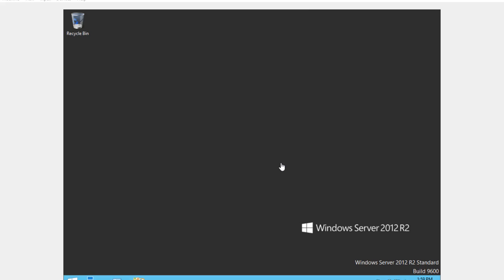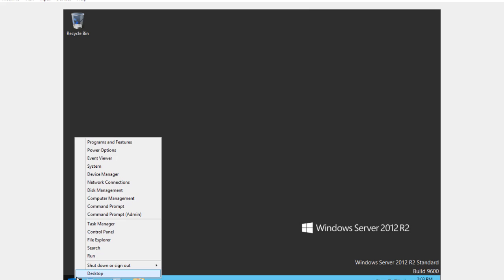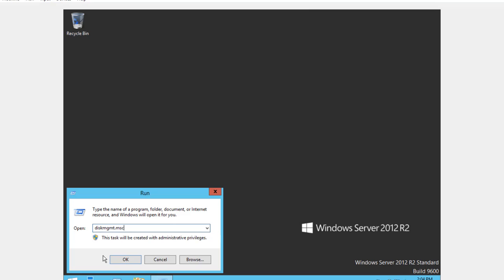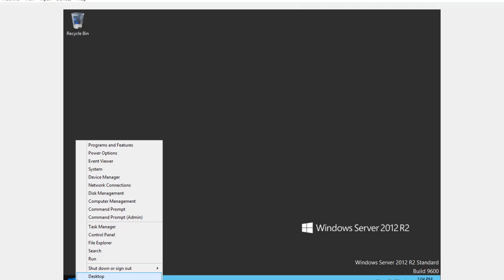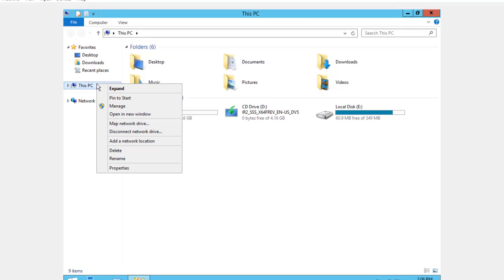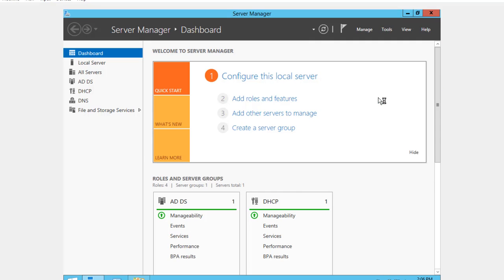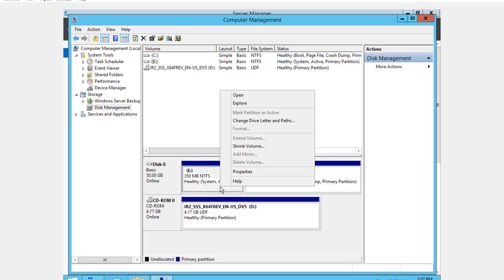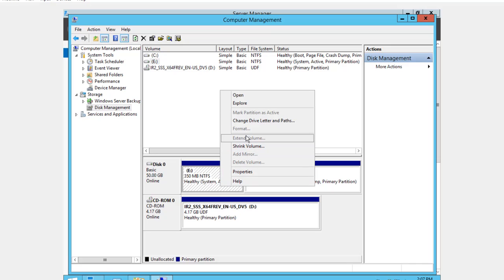How to use Disk Management in Windows Server 2012?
In This Topic Trainee Will Learn How to use Disk Management in Windows Server 2012